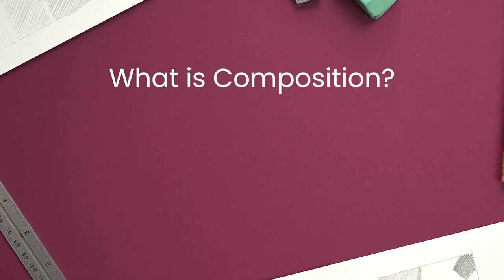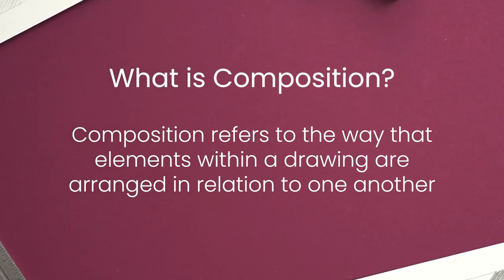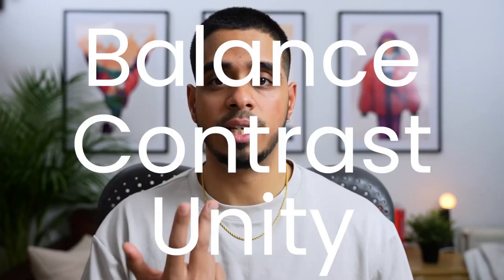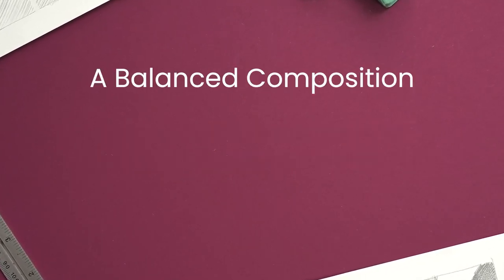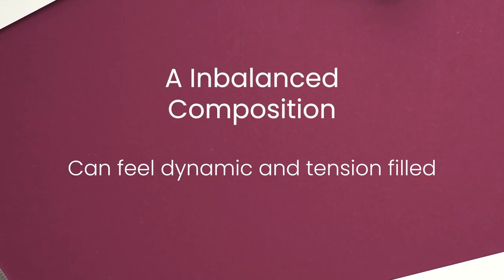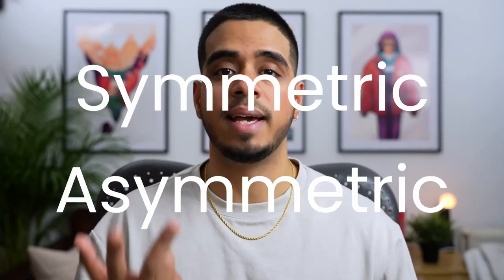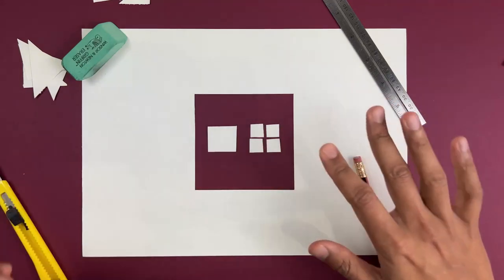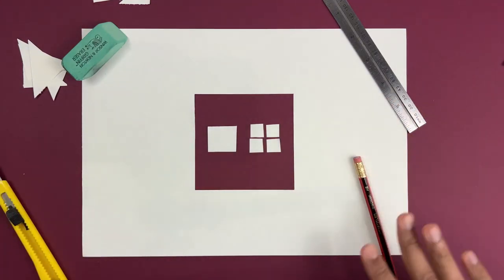Drawing for Beginners: Learn How to Draw | Part-15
Learning how to draw can seem daunting initially, but understanding how to use Perspective, Value and Composition in your drawings can allow you to create anything. Learning how to draw is a great way to be able to communicate complex ideas and express yourself creatively. Having a strong skeleton is the foundation of all drawings and illustrations.

Join Illustrator and Content Creator, Smitesh Mistry, as he teaches the fundamentals of drawing to set you up with a great foundation for all your creations.

In this class, you will learn the basics of how to draw, including:

Perspective

One, Two & Three Point Perspective
3D Mesh

Value
Shading & Cross hatching
Lighting Demonstration
Cast Shadow
Composition

Balance
Contrast
Unity

Smit takes you through all three sections step by step, explaining what each element is and providing you with visual examples of these. He will show you how they work and how you can apply them in all your future creations.

The skills you learn in this class will provide you with a strong foundation allowing you to build on these skills after this class through observing, practising and applying.

This class is perfect for the beginner who hasn't drawn before, or for someone who has recently started. The class does come with loads of resources and explanations so you can participate in all sections.

Let's get you on the way to drawing anything your wildest imagination can think of.